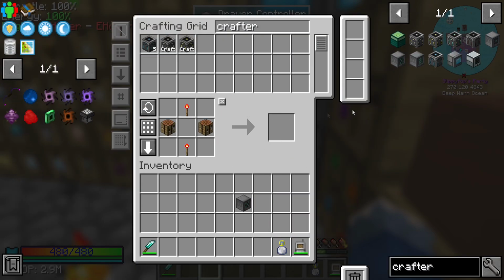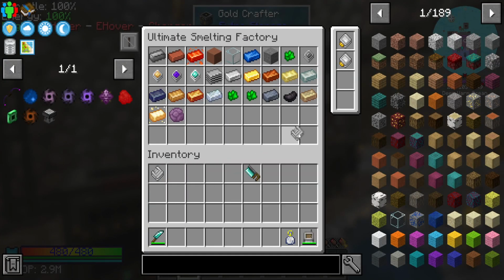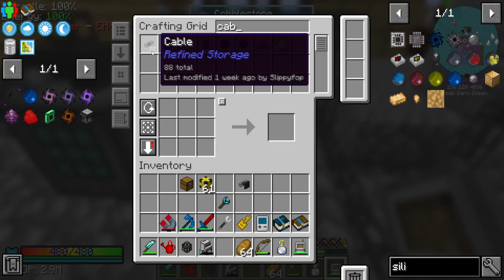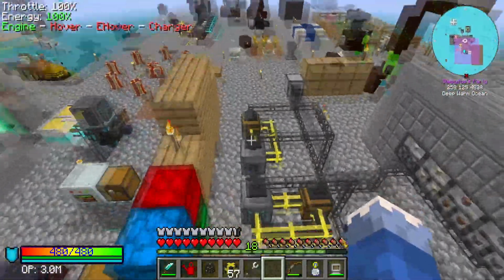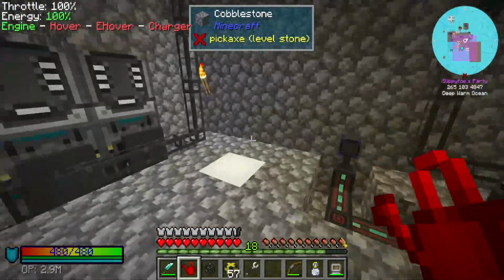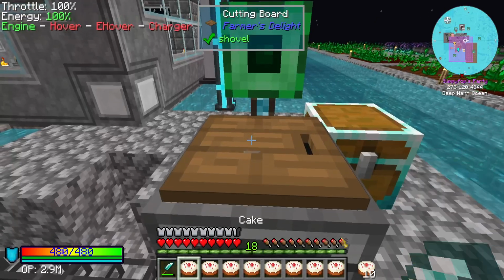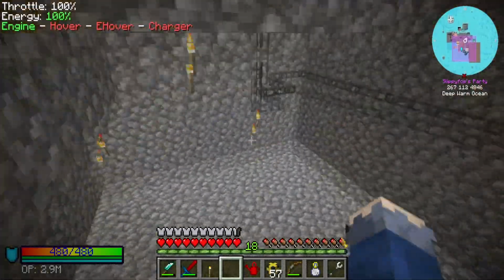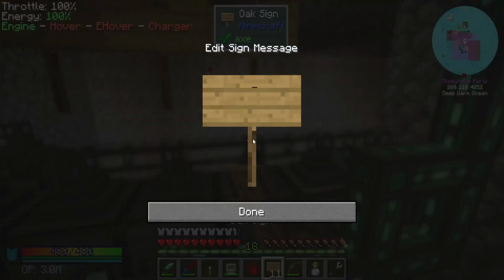Cake Cutter | Feed the Beast: OceanBlock | Part 86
When stranded in the middle of the ocean, all you can do is complete quests given to you by a modded Minecraft Pack.

If you wish to support me, consider buying me a coffee

🚨Podcast🚨
I release a podcast called Arbitrary Echo Podcast with a friend of mine.